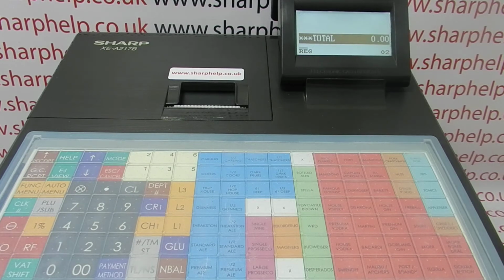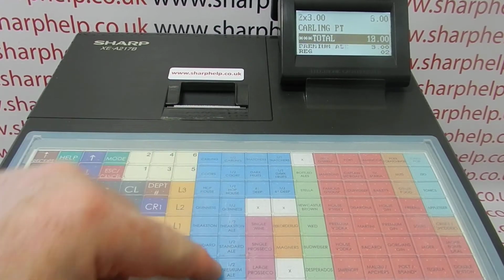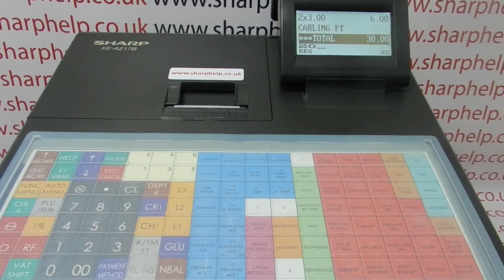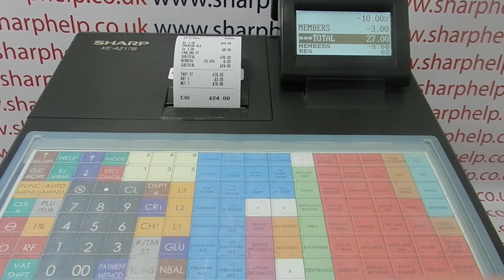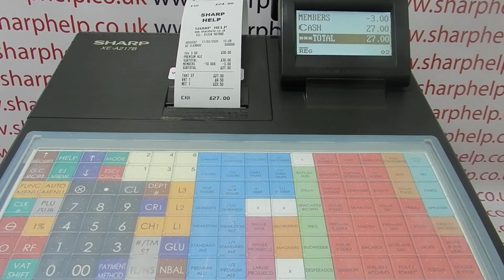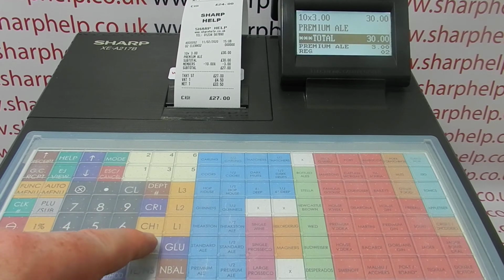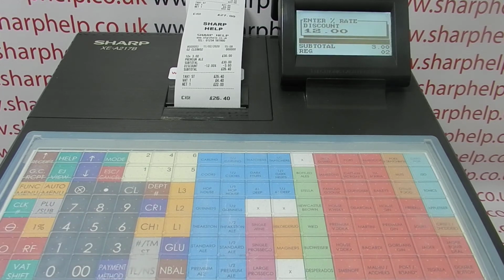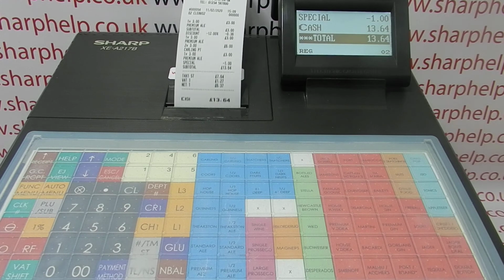How To Use %1 %2 Discount Buttons On The Sharp XE-A217 / XEA217 Cash Register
How to use the %1 & %2 discount buttons on the Sharp XE-A217 cash register.